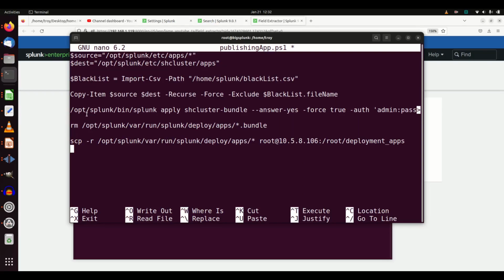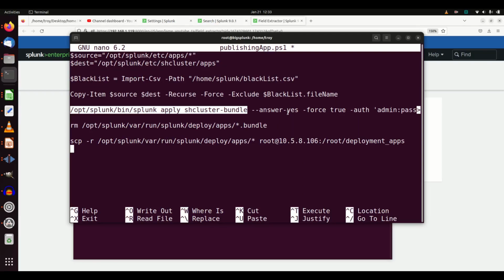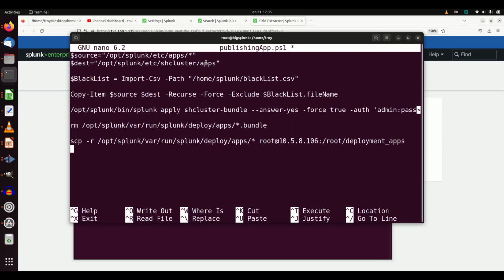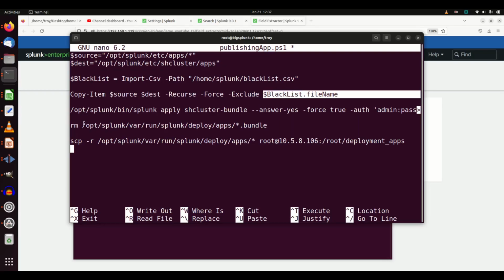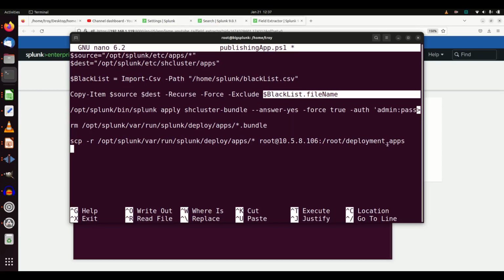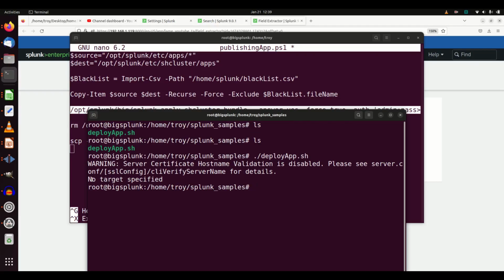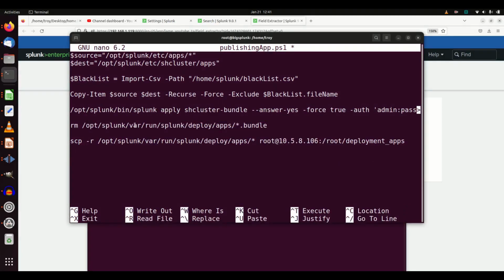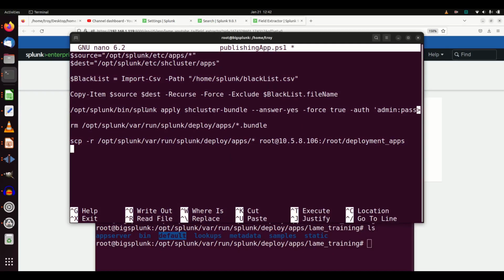Splunk App Development - How to simplify merging local settings into the default settings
Splunk base and best practice require that the local config files be moved into the default directory.  If you are copying and pasting the differences between the two files, this tutorial will show you how to do the merging with an automated process / script.